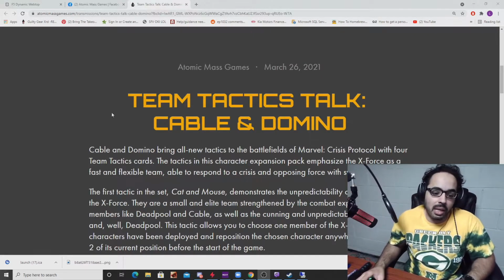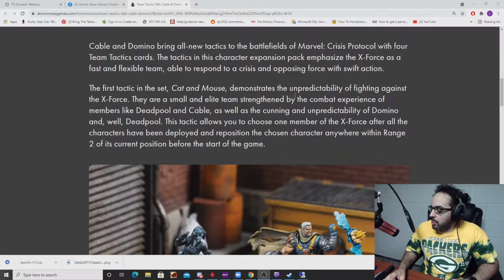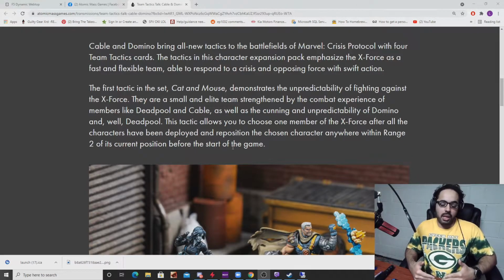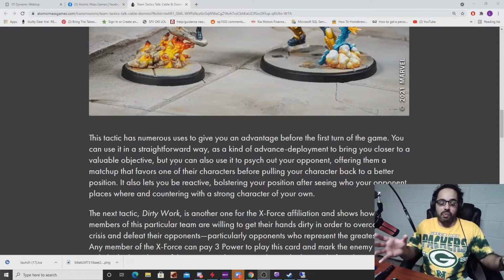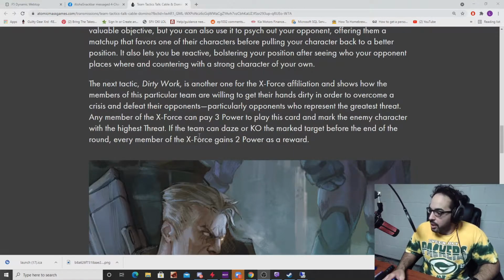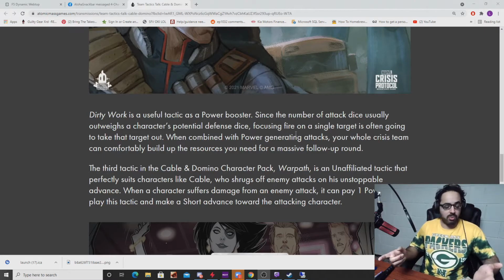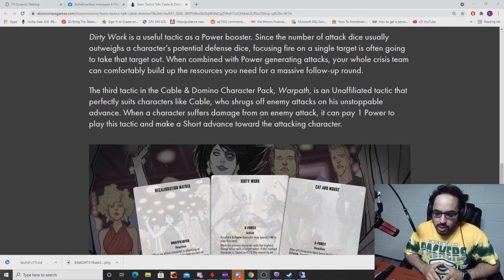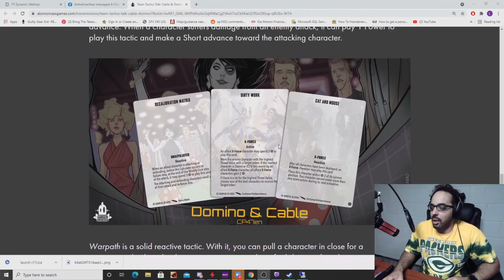X-force tactics cards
So we got to see what other tactics cards are releasing for the X-Force and man are they good lol. Can wait to get these models in my hands.